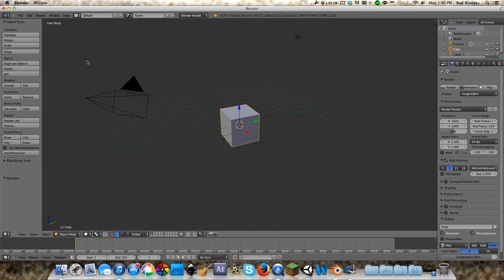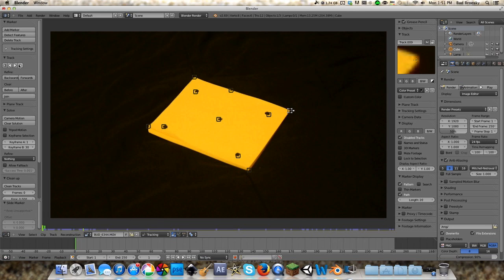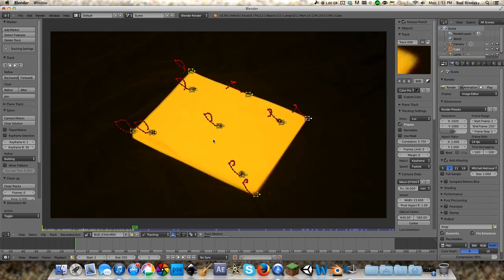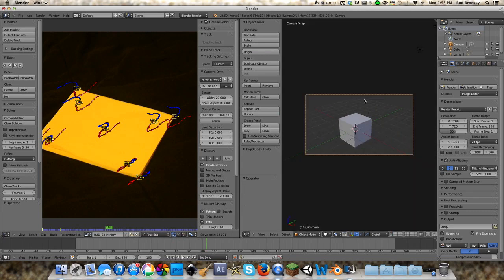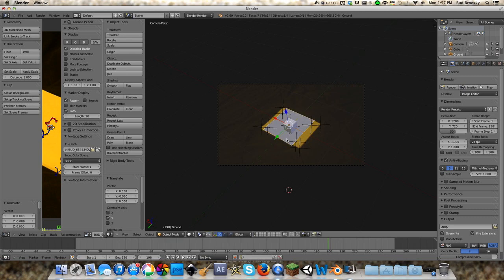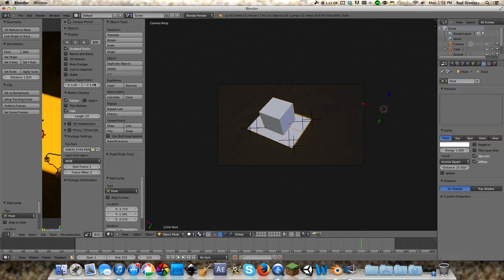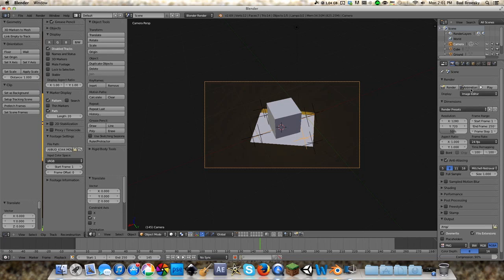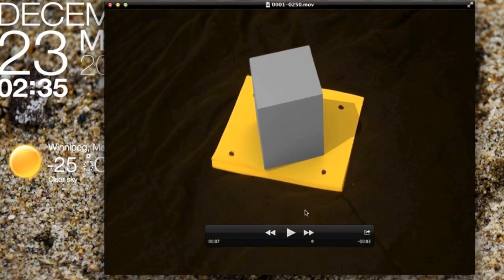Blender 3D Motion Tracking Tutorial